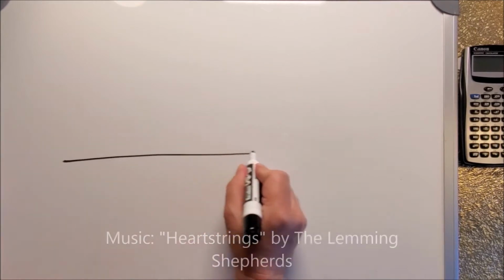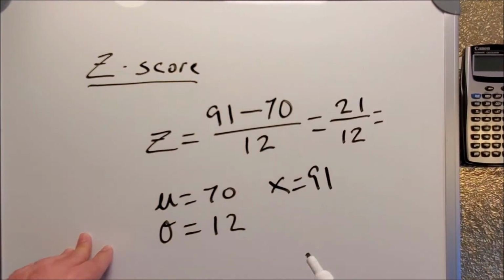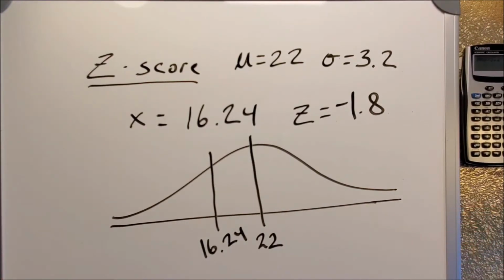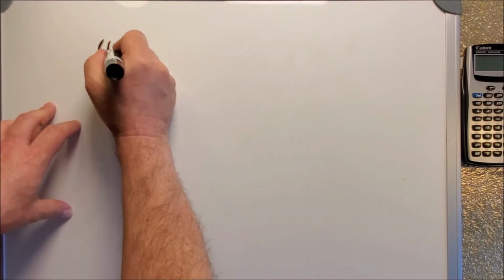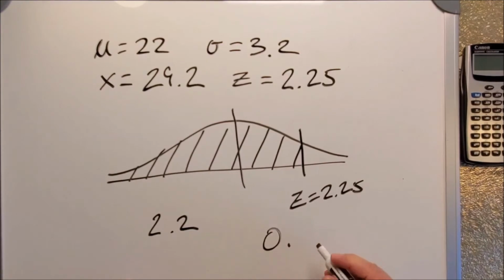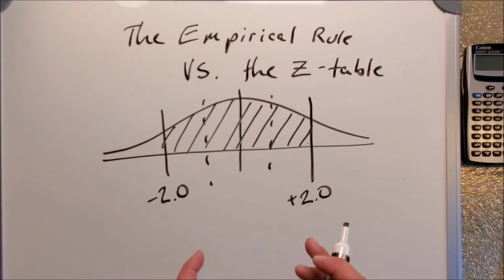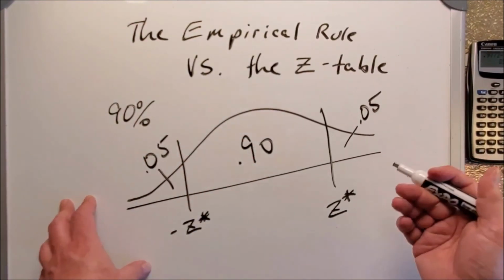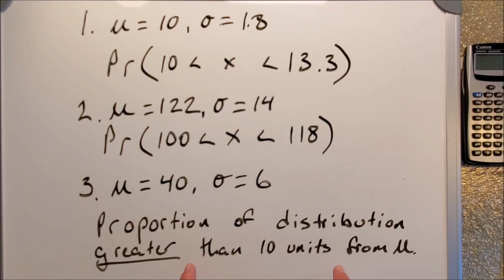Learning To Use The Z-Table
Learn how to use the Z-table, also known as the Standard Normal Distribution Table! We review Z-scores, then learn how to read a Standard Normal Distribution table. We also pose a few problems. Fast forward to 15:00 if you feel like you are already comfortable with calculating Z-scores, and want to get right to reading the Z-table.